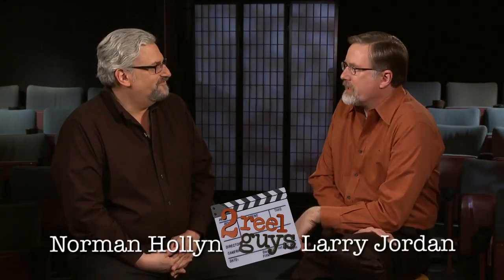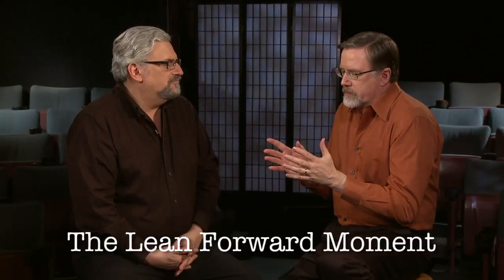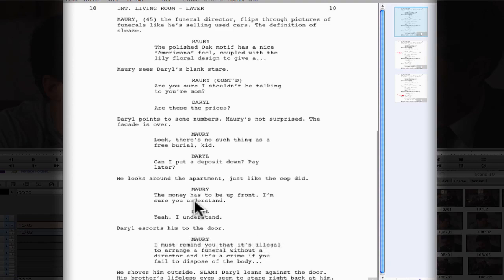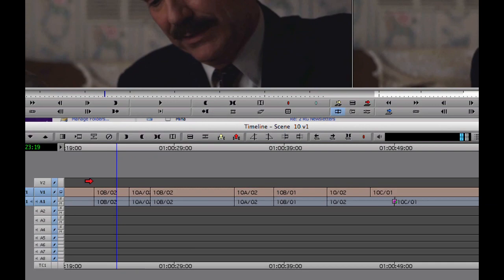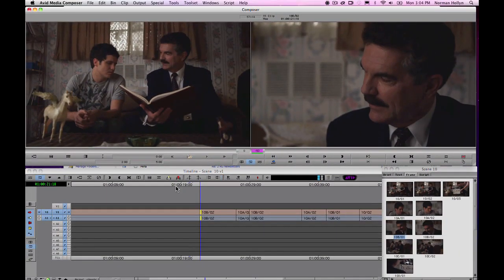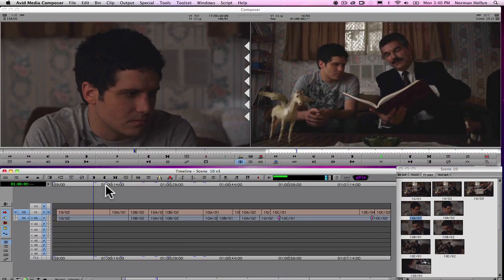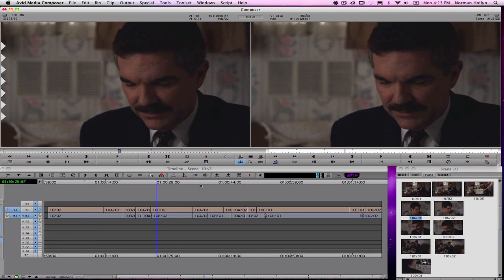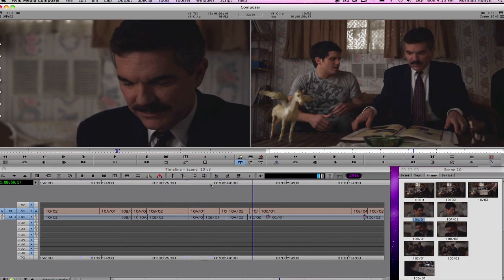2 Reel Guys - Episode 16 - Editing Secrets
-- Editing is story-telling. While we can all agree with that, that sentence isn't particularly helpful. What editing is actually doing is telling your story by juxtaposing different shots so that your audience sees, hears, and feels what you want them to feel.  This sounds so easy... but the choices are virtually endless.  In this episode of the 2 Reel Guys, hosts Norman Hollyn and Larry Jordan examine how the process of editing can enhance your story. Along the way, Norman deconstructs a scene and shows how changing the placement of shots, the addition of close-ups, and altering the timing can completely change the emotional focus of a scene.